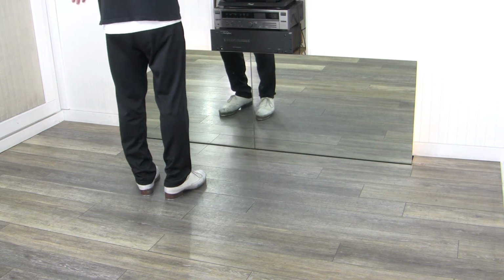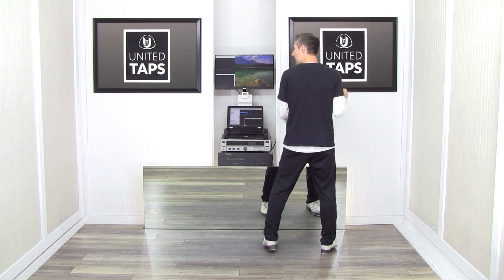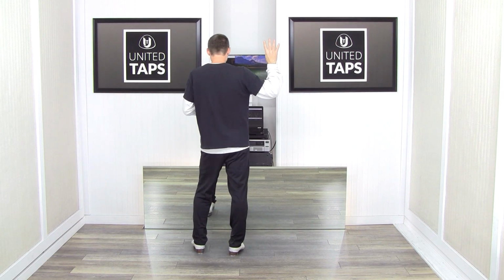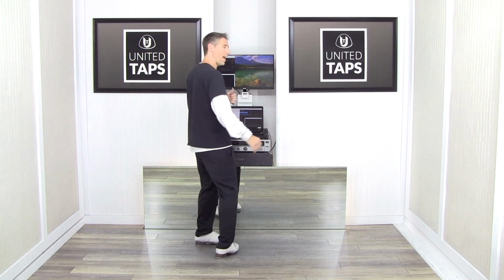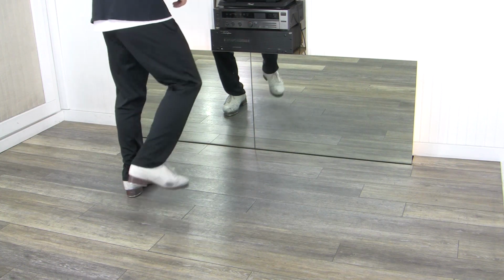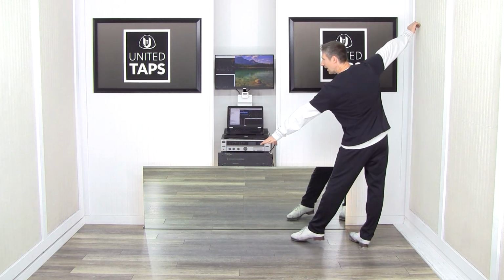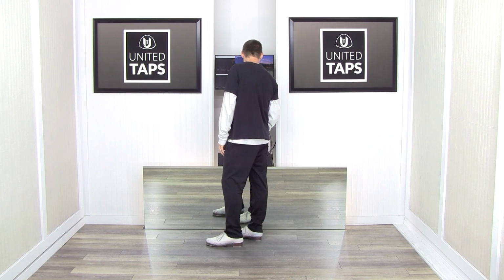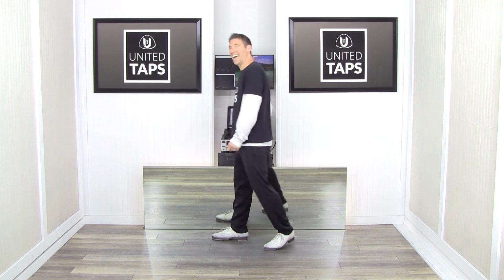Thanksgiving Advanced Beginner Tap Dance Lesson Tutorial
In this advanced-beginner tap dance lesson tutorial you'll learn a short combination to the song "Kind and Generous" (I call it the ‘Thank You’ song) by Natalie Merchant.

Get our FREE GUIDE to the TOP 3 MISTAKES ADV-BEGINNER TAP DANCERS MAKE (#3 will do damage to your knees ankles and back!)

TEACHERS - get our FREE GUIDE to 8 Strategies to Get and Keep Your Students Excited about Tap!

TIME STAMPS
0:00 Intro
0:35 Choreography Breakdown
9:24 Dance with Music Under Tempo
12:06 Dancing with Music Real Speed
13:18 Performance Facing the Camera
13:45 Important Info & Outro